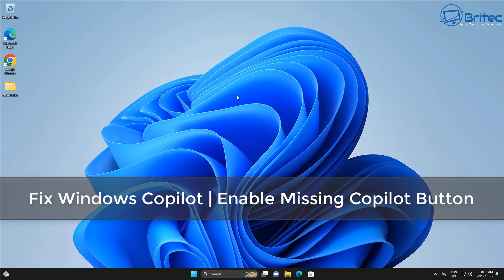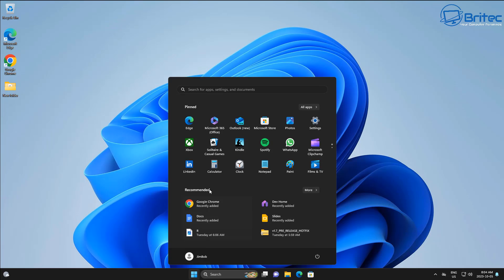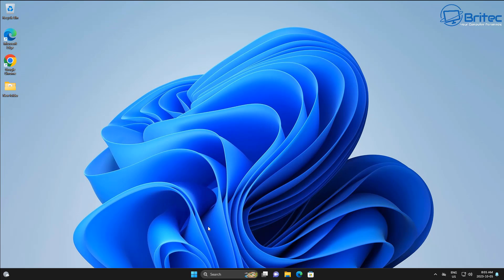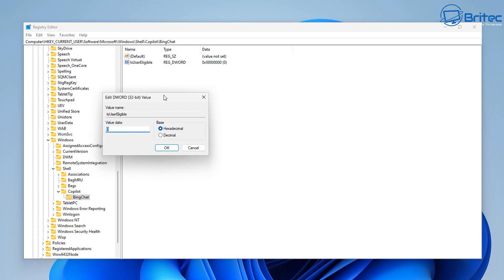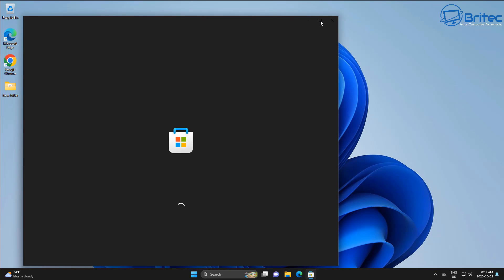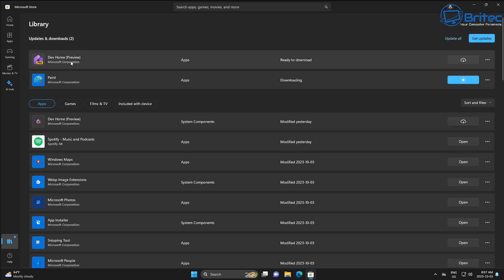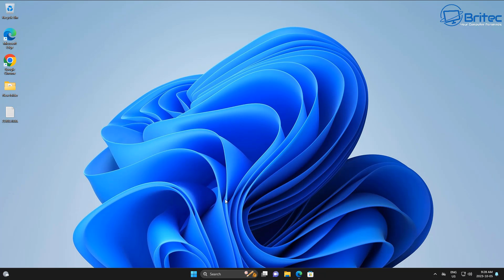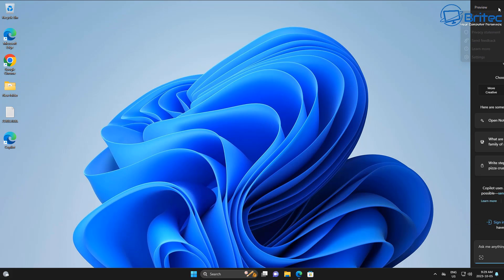Fix Windows Copilot | Enable Missing Copilot Button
Hopefully everyone has received moment 4 update and using all the new features, but if you are having issue and missing windows copilot, then this video can help. Remember Microsoft are rolling out the update slowly, so be patient and wait, but if you are having trouble with Windows Copilot, you can try these methods.

short cut code:
microsoft-edge://?ux=copilot&tcp=1&source=taskbar